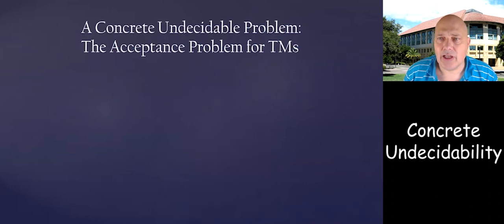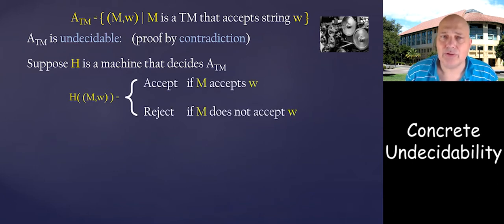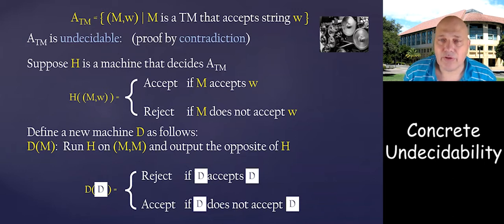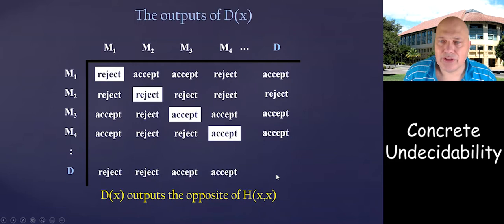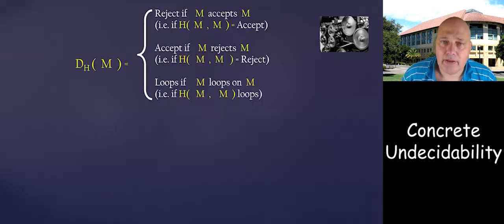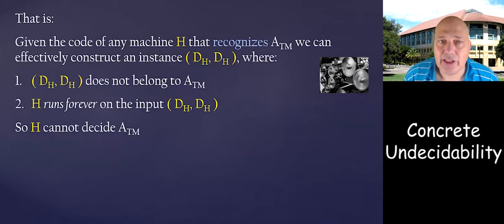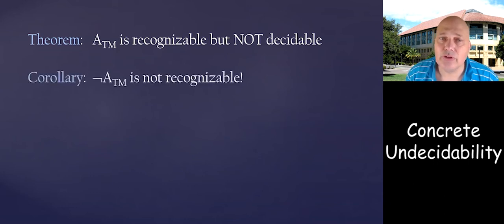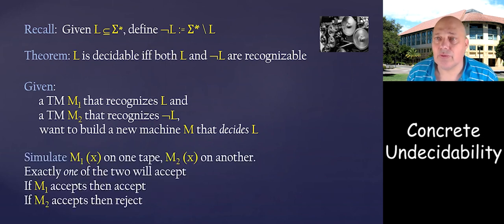23 concrete undecidable